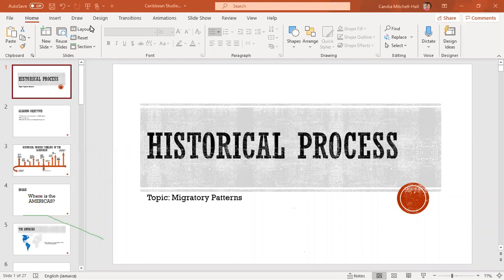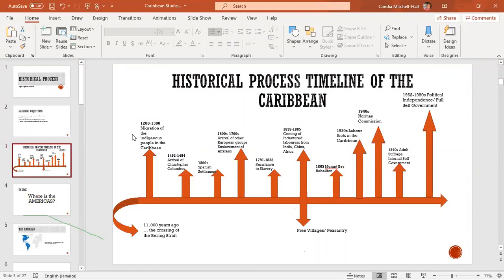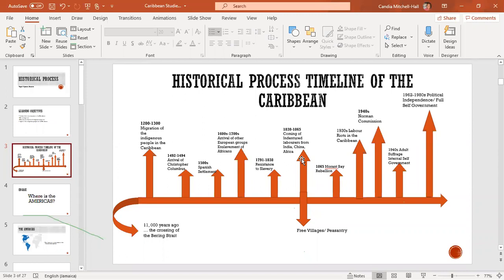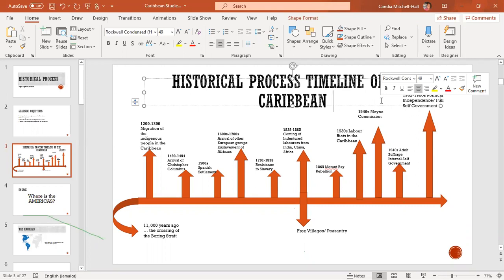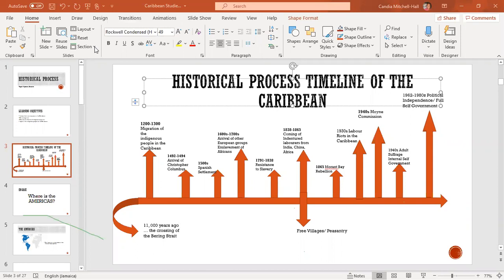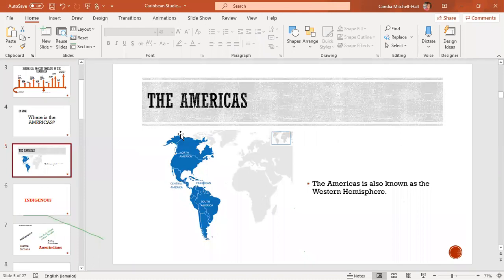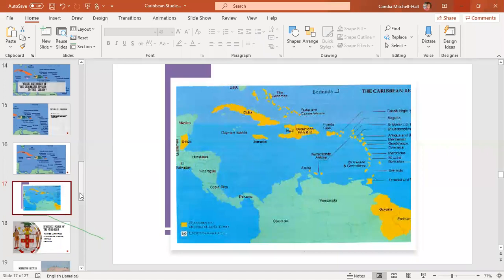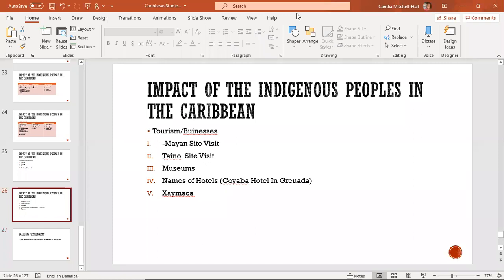Lesson 5: Historical Process (Effects of the Indigenous Peoples) OptA